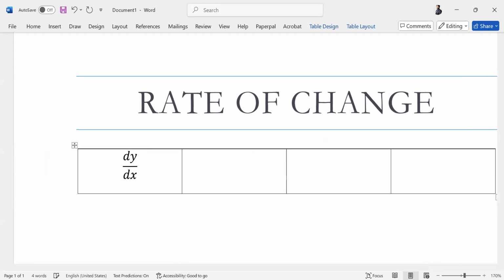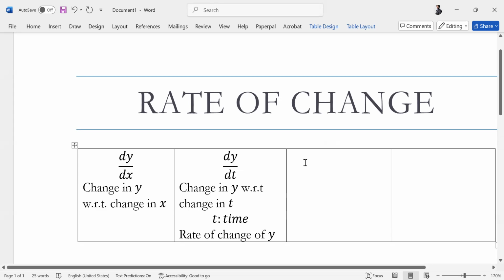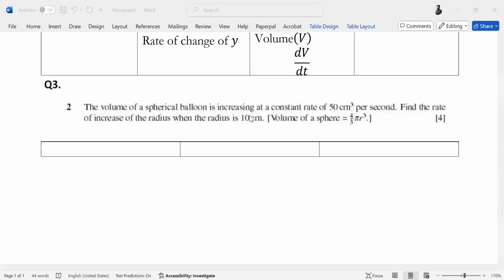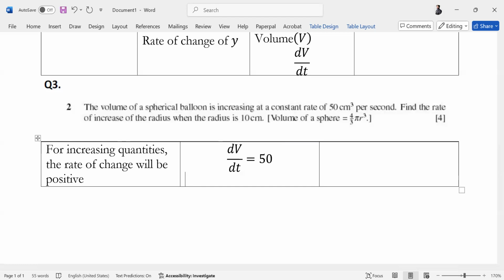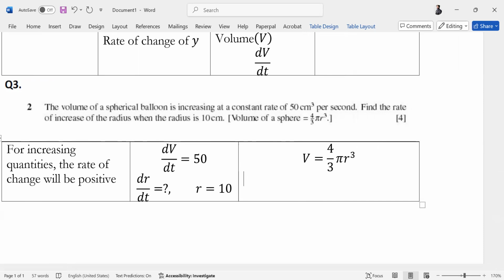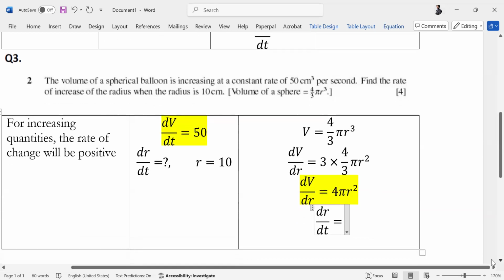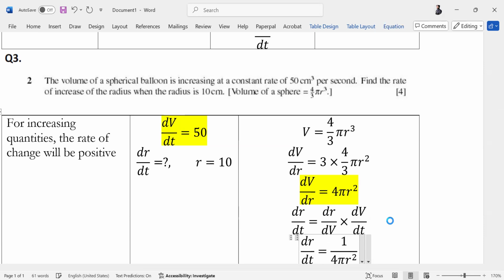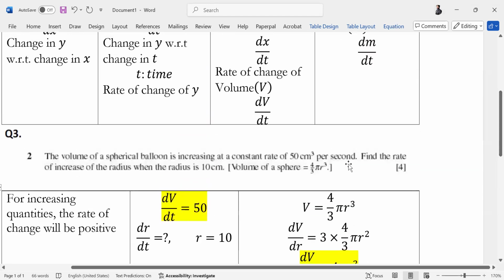Understanding the Rate of Change in Differentiation | Basic Concepts Explained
Unlock the fundamentals of differentiation with this introductory video on the rate of change, designed for anyone curious about mathematics. In this tutorial, we'll guide you through the core concepts of how differentiation measures the rate at which one quantity changes with respect to another.

In this video, we will:

    Explain the concept of the rate of change in differentiation.
    Demonstrate how to find the derivative of a function.
    Provide a practical example to illustrate the application of these concepts.
    Explore real-world scenarios where understanding the rate of change is crucial.

Whether you're new to calculus or looking to reinforce your understanding, this video is your go-to resource. Perfect for students, educators, and anyone interested in math.